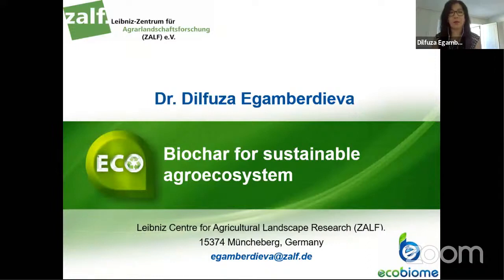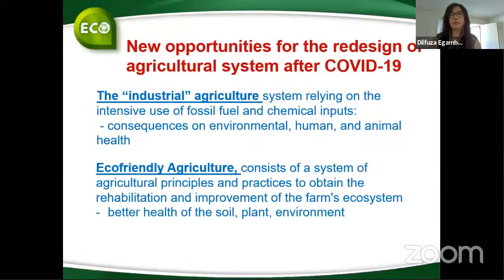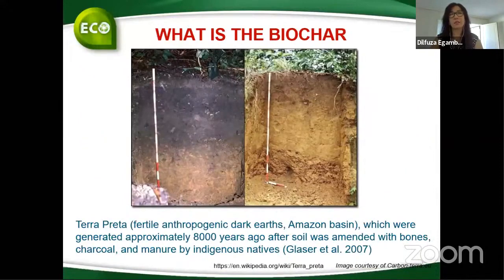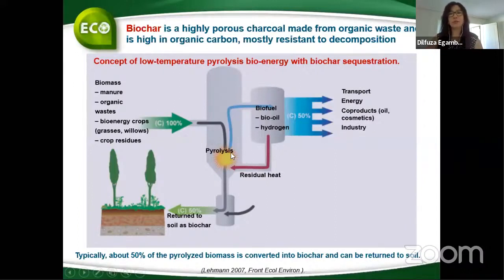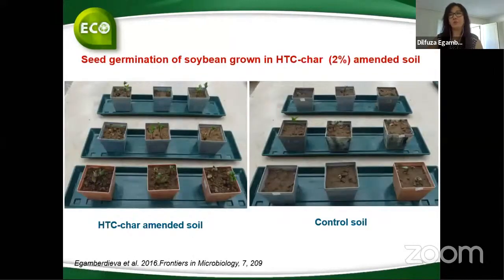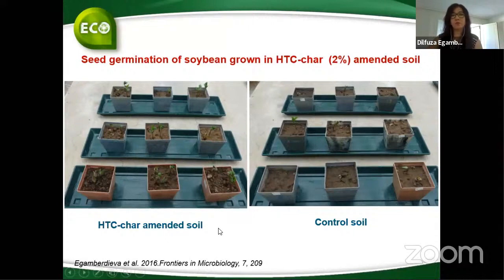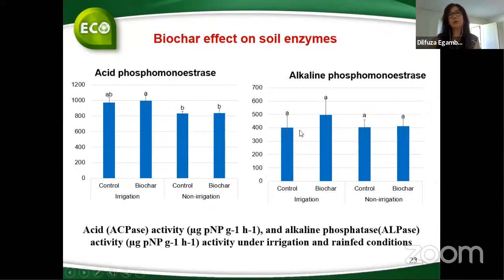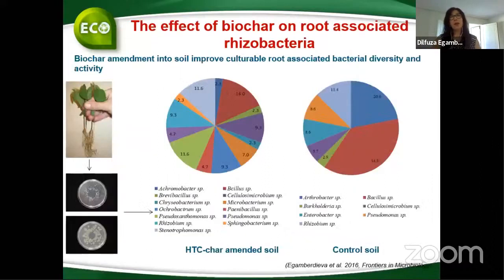International Web Conference | Plenary Lecture - I by Dr. Dilfuza Egamberdieva on Biochar for Su....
International Web Conference on Sustainable Environment and Agriculture:
Technological Progressions and Transitions
Held on 9th August 2020 & Organized by AOES and CESCRA -IARI New Delhi.
Plenary Lecture on "Biochar for Sustainable AgroEcosystem" by Dr. Dilfuza Egamberdieva  Leibniz Centre for Agricultural Landscape Research (ZALF), 15374 Muncheberg, Germany.